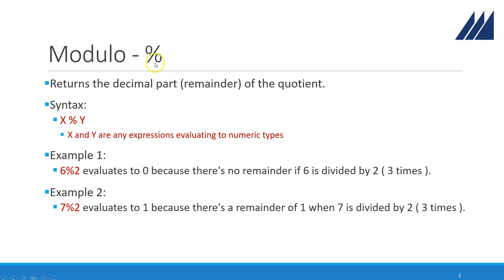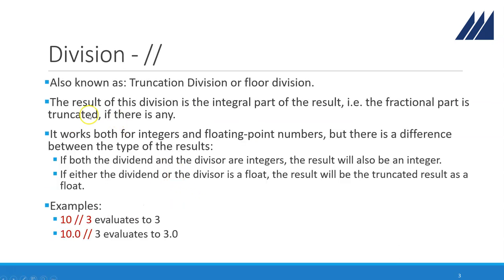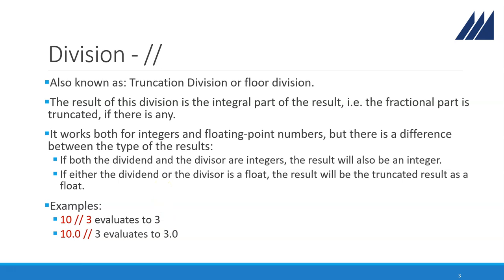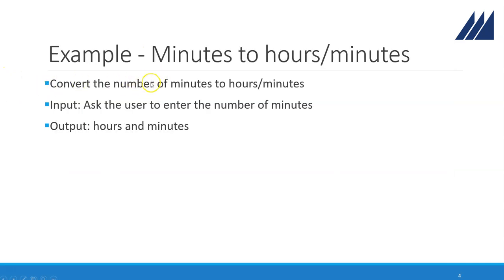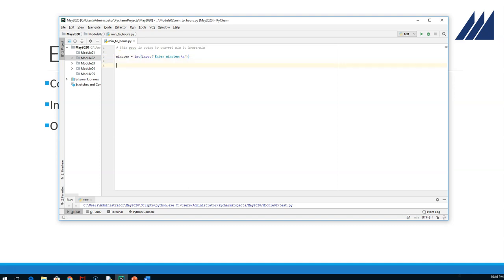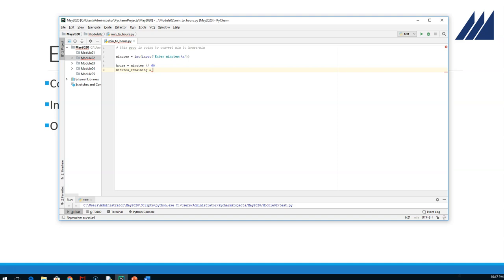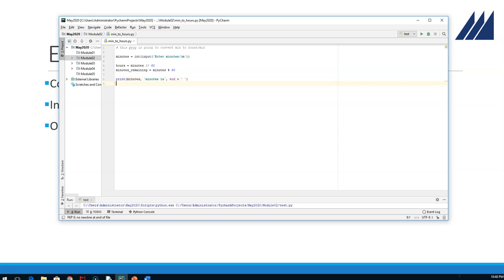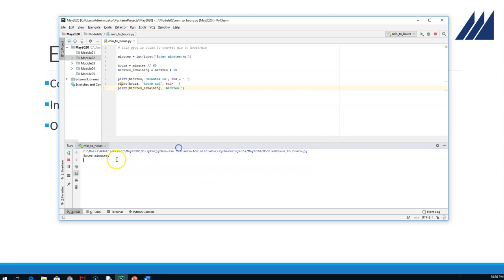10 Division and modulo